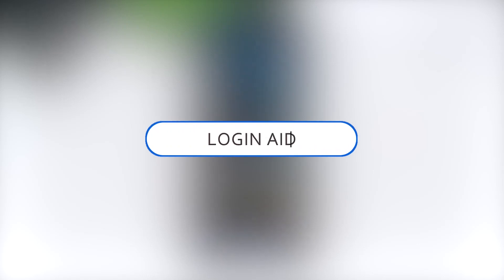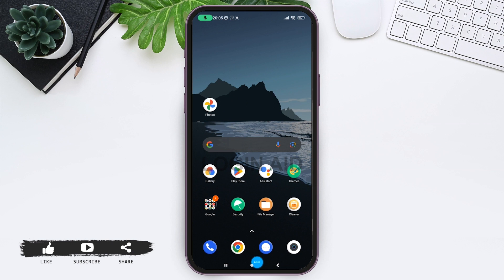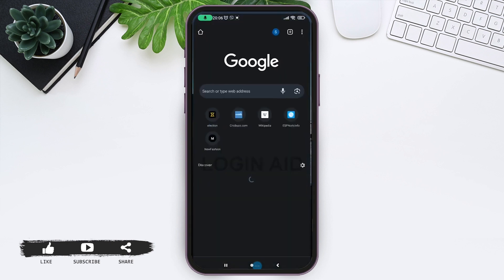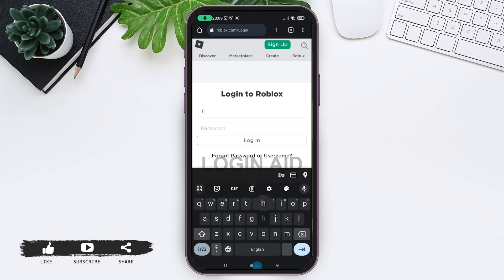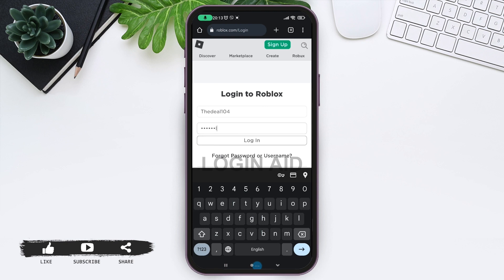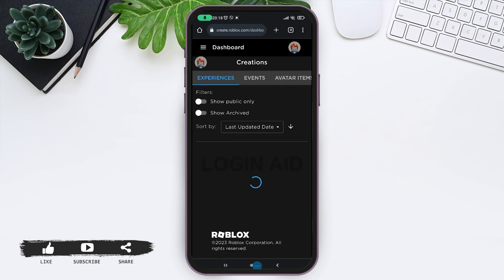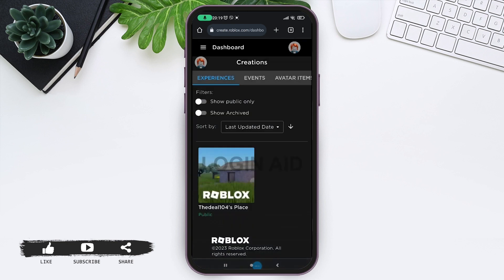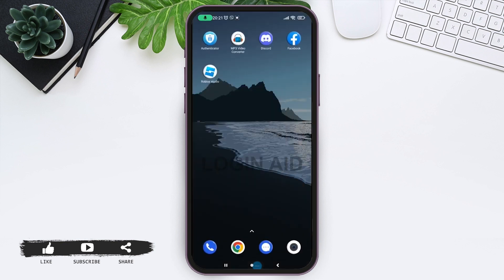How To Download & Install Roblox Studio App On Your Phone 2023 | Use Roblox Creator Studio In Mobile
There hasn't been made available any app such as Creator Studio by Roblox till this date of this video recording. Here, this video shows way of creating app like option which gives quick and easy access to use Roblox Creator Dashboard on mobile phone. Watch the complete video to learn this process.